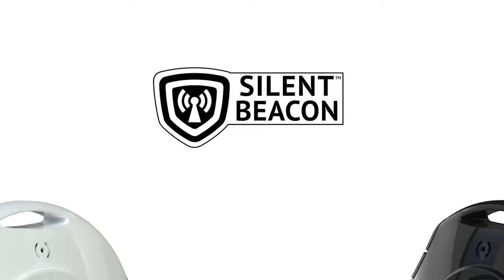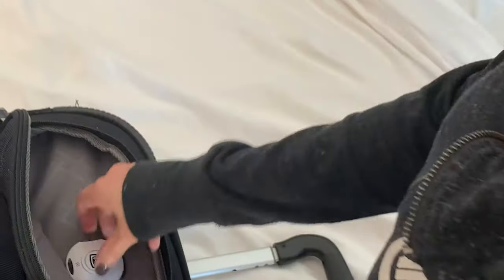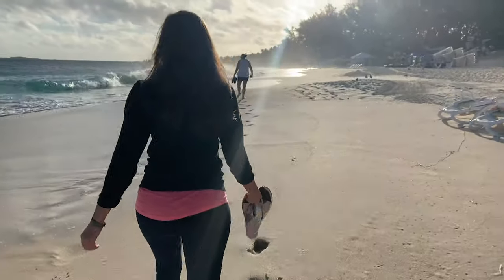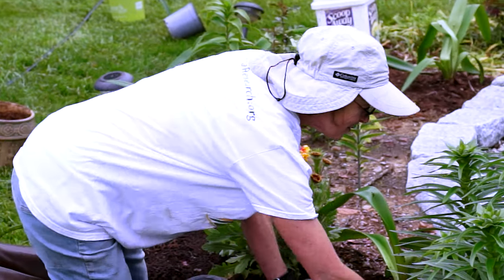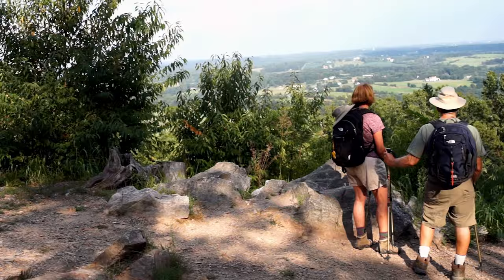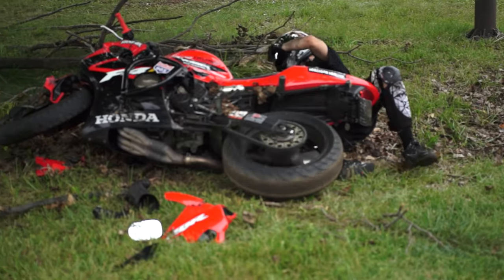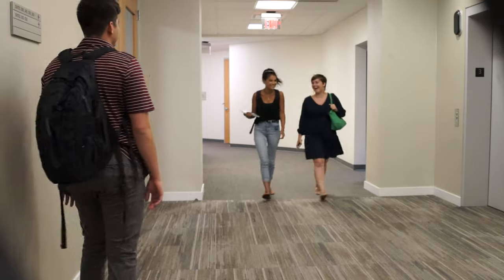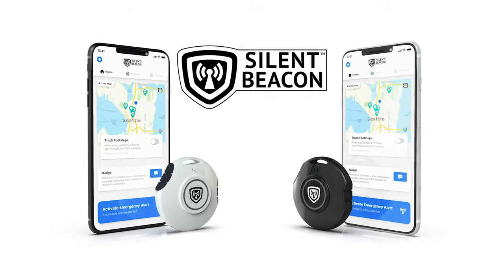Silent Beacon Wearable Bluetooth Panic Button and Free Safety Application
Different emergencies require different responses. Silent Beacon allows you to customize who you call for help, whether that’s 911, emergency services, a family member or friend, even phone numbers overseas!

Two-Way Hands-Free Communication
Talk directly into the Silent Beacon using our large speaker and noise cancellation microphone.
GPS Location Sharing
Automatically send Text Messages, E-mails and Push Notifications with your GPS location
Patented Technology
Covers communication from Smartphone to auxiliary devices
Bluetooth ® Connectivity
Connects to smartphones, Tablets, iPads & computers
Silent Alert Mode with Vibration
Discreetly call for help without tipping off those around you
Device Finder
Just like any Bluetooth tracker, this feature allows you to locate your device if it is lost
Rechargeable Battery
On-the-go charging by using the Micro-USB Port which connects to our high-powered Lithium Ion Battery
Multi-color LEDs
LEDs allow for visual confirmation during alerts, charging and connectivity status changes during use
One-Press engagement
Quick and easy engagement of The Beacon when time is critical